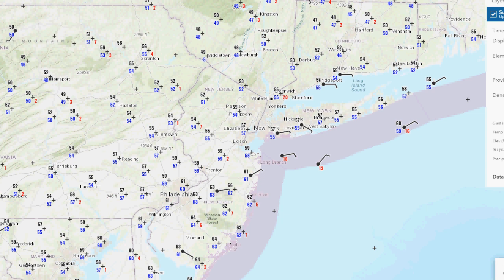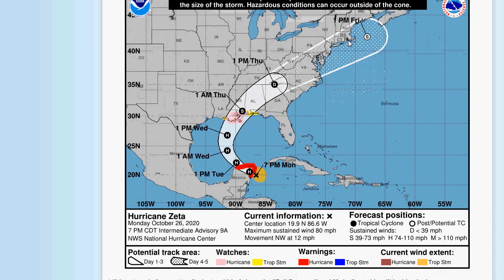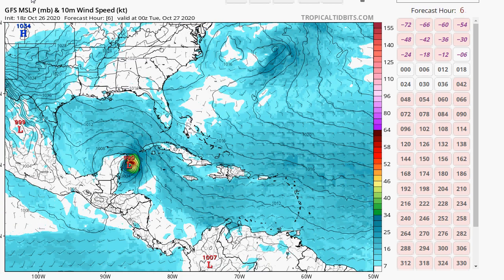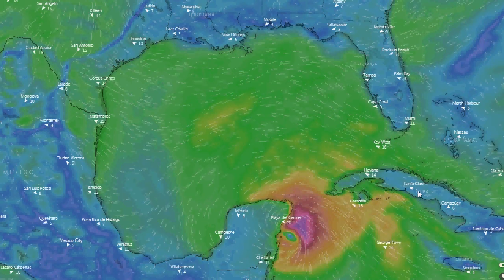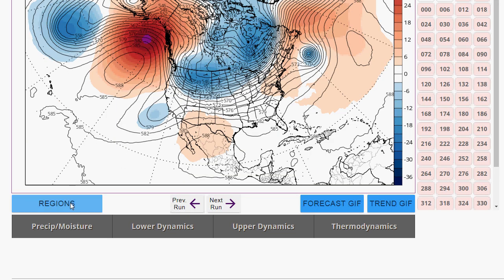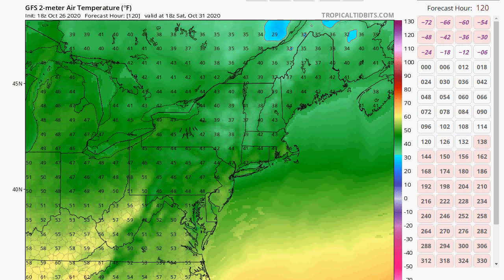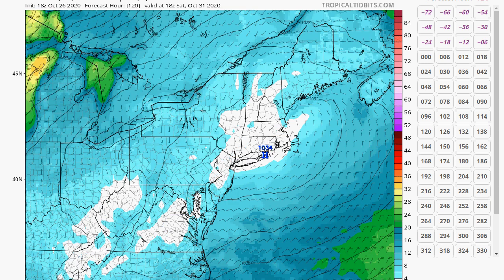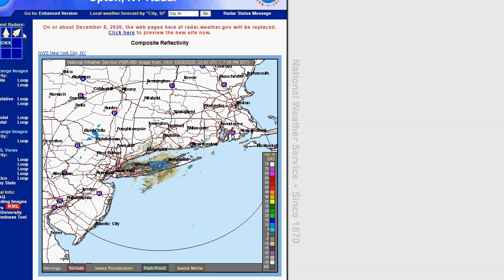Weather Update: Zeta Becomes a Hurricane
Tropical Storm Zeta has now intensified to a Cat.1, 80mph Hurricane as it heads toward the Yucatan and then possibly impacts New Orleans Wed night. Euro has this possibly at Cat.2 or 3.